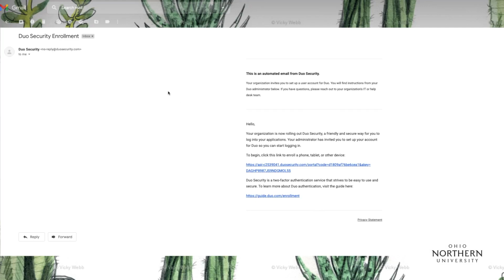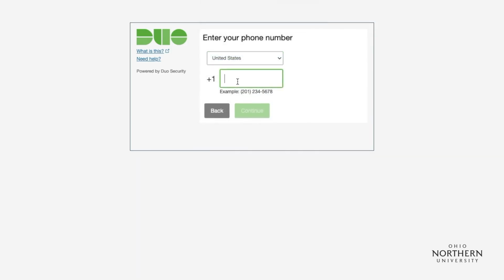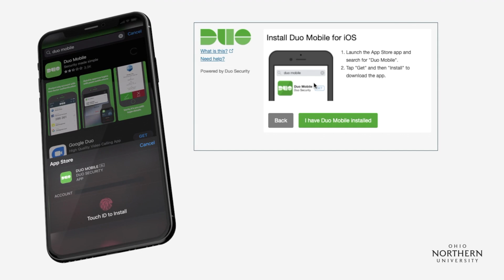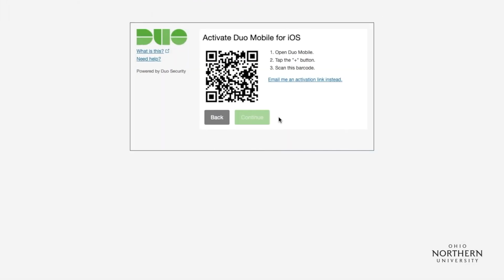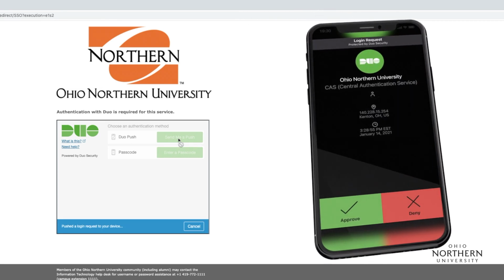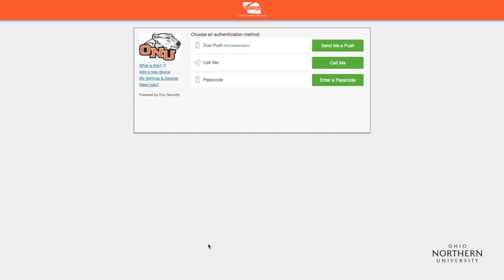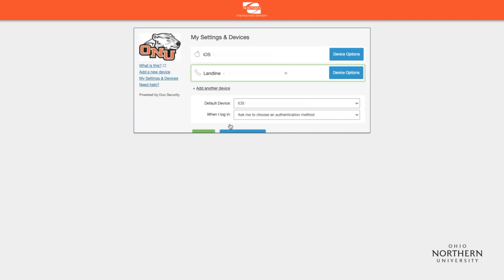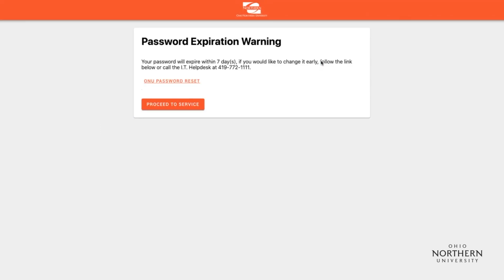ONU I.T. | Two Factor Authentication With DUO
DUO is a Multi-factor authentication method that Ohio Northern University is integrating into our sign in process. This tutorial will take you through how to use Duo to authenticate your log in using a secondary device.